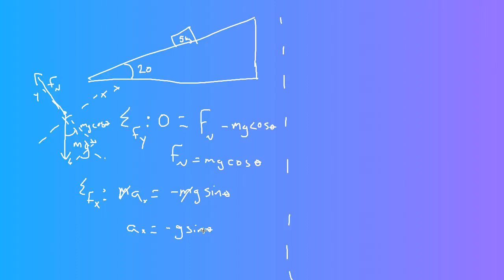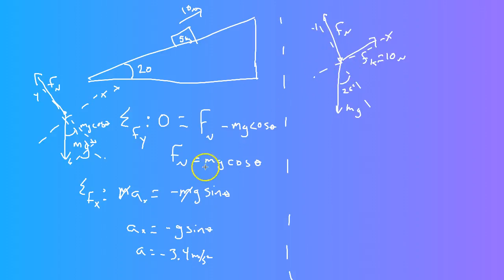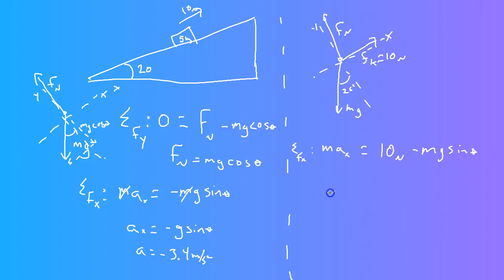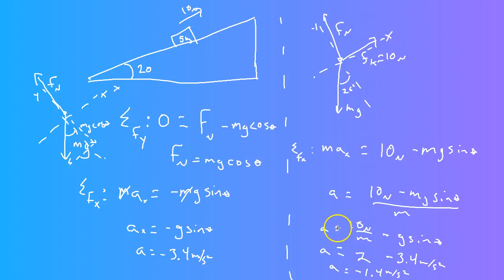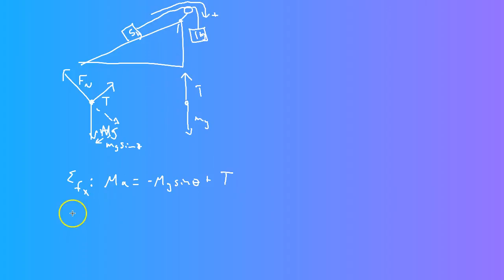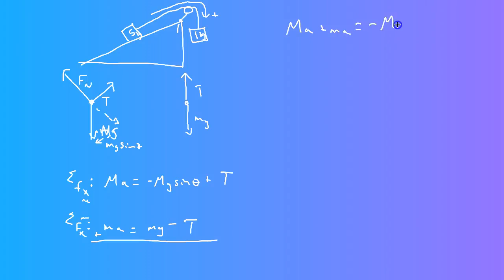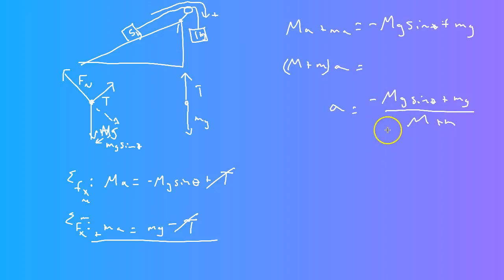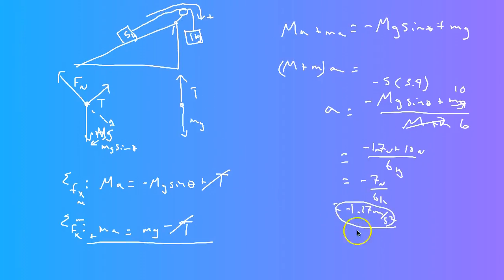AP Ch 5.7: Newton's Laws - Newton's 2nd Law 3 - inclined planes